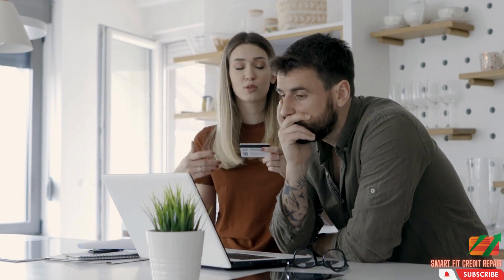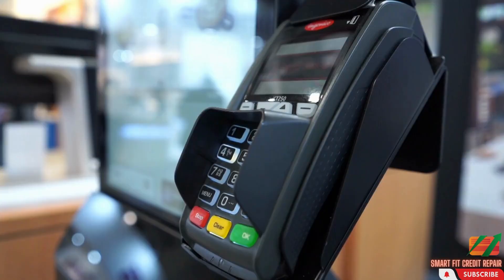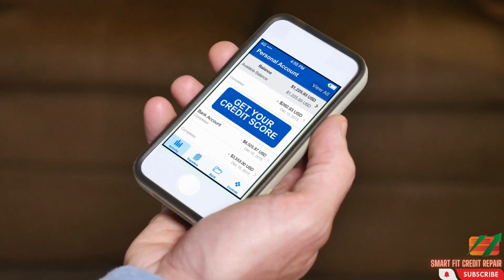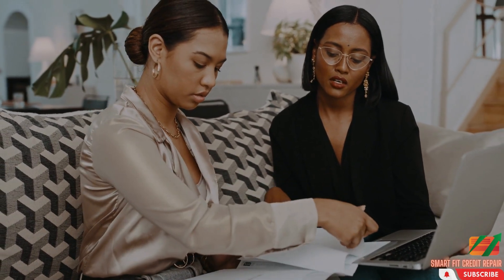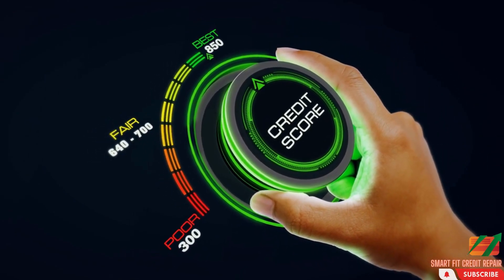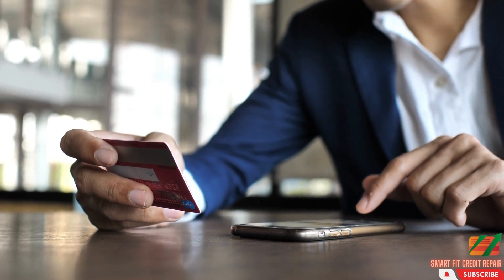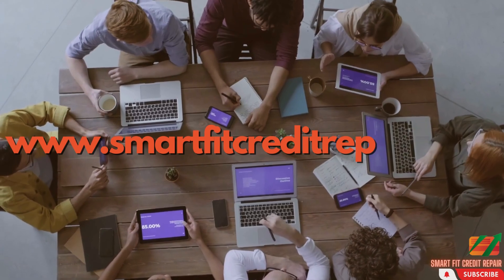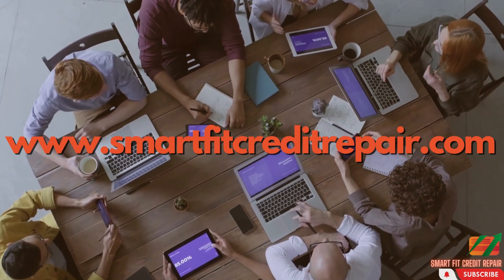How to Repair Your Credit Score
In this video, we'll discuss the steps you can take to repair your credit score. A good credit score is important for securing loans, credit cards, and even renting an apartment. We'll cover the basics of how credit scores work, common reasons why credit scores can be low, and practical tips for improving your credit score. You'll learn about strategies for paying off debt, disputing errors on your credit report, and building positive credit history. Whether you're just starting to establish credit or looking to improve your existing credit score, this video has something for you. Watch now and take control of your credit score!

SCHEDULE A FREE CREDIT CONSULTATION TODAY!